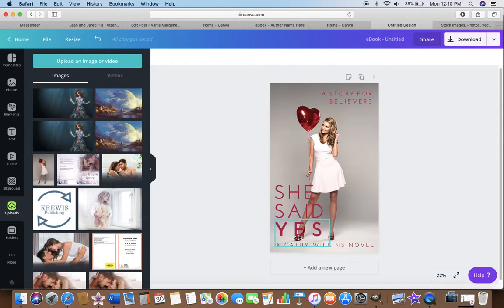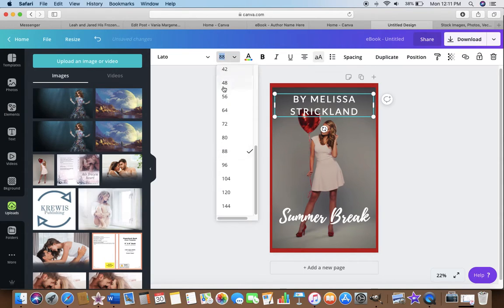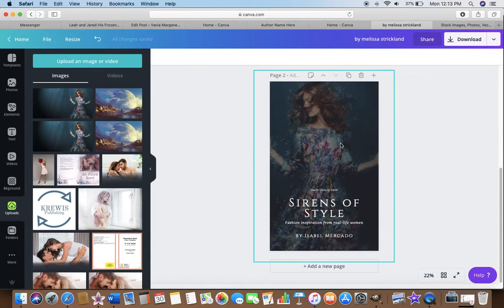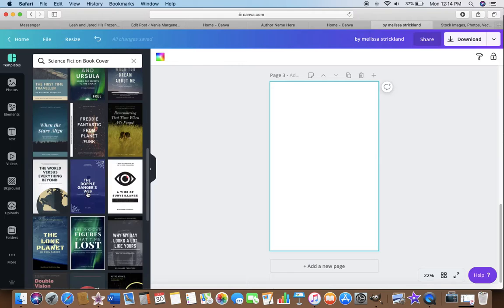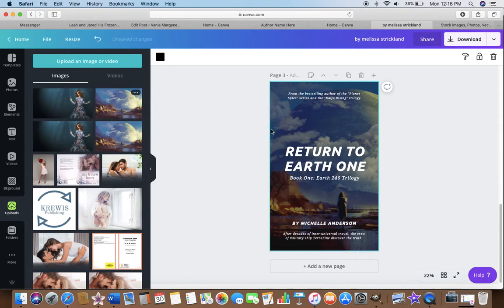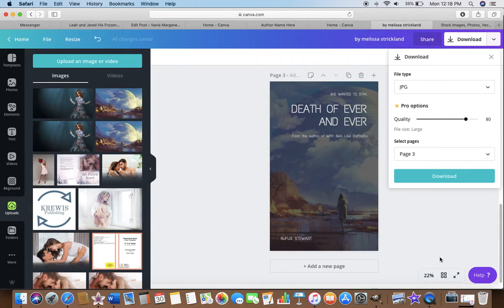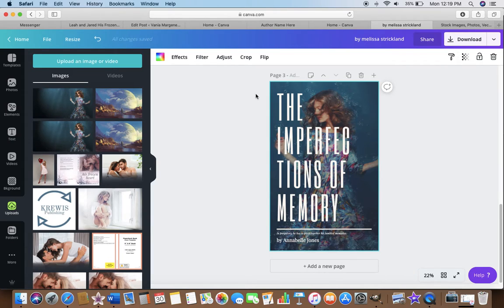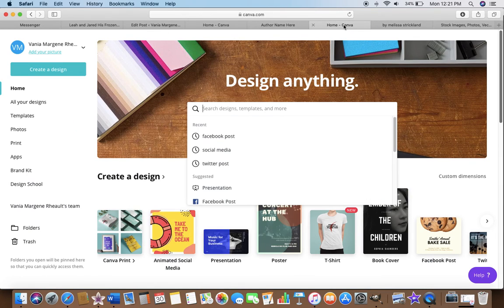canva template ebook tutorial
How to make an ebook cover in Canva using their templates.